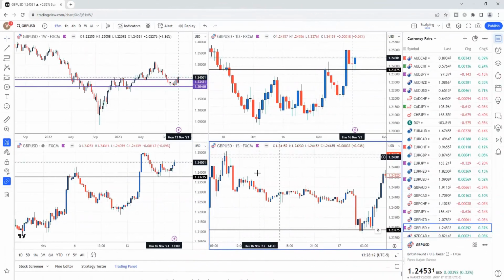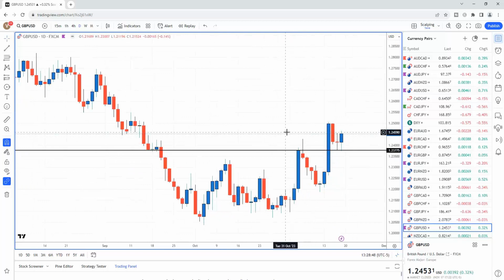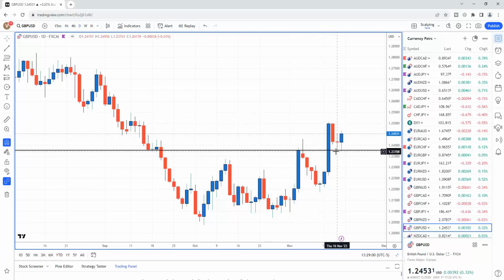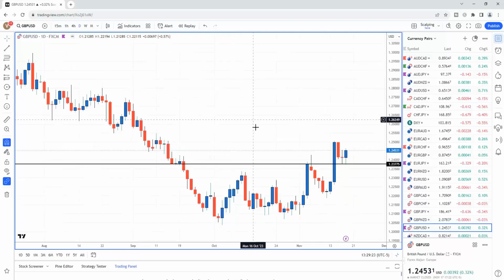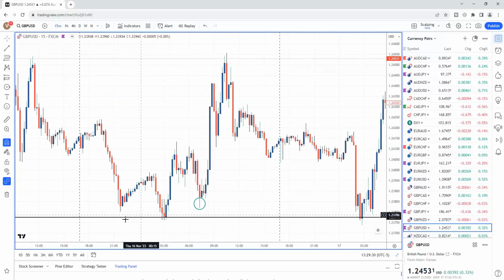A 4:1 RR Forex Scalp in Less Than 2 Hours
This week’s video is another example of one of the best forex patterns you can trade. You’ll see a great setup on the GBP/USD pair that resulted in a 4:1 RR forex scalp in less than 2 hours.

If scalping is a trading style that you’re interested in, you’ll find that one of the great features of these forex scalp trades is the ability to remove risk and/or take profit fairly quickly, giving yourself a free look at a bigger move.

When you’re ready to take the next step in your trading, no matter what your preferred trading style, we’d be honored to help in your development.